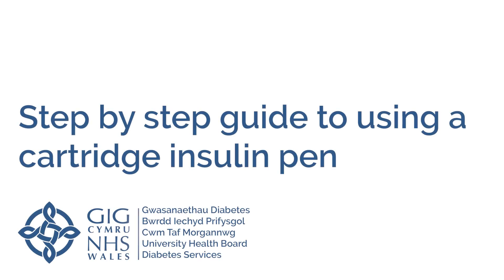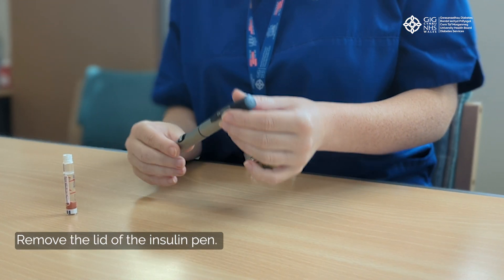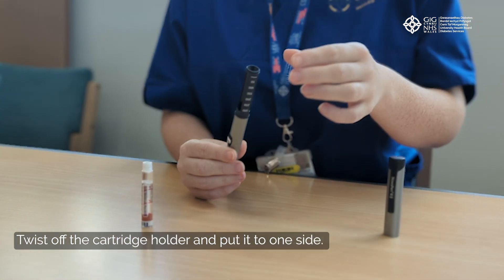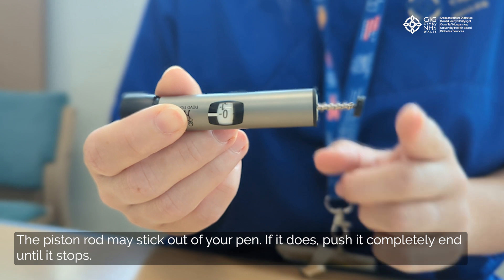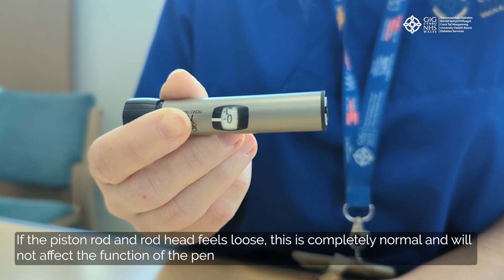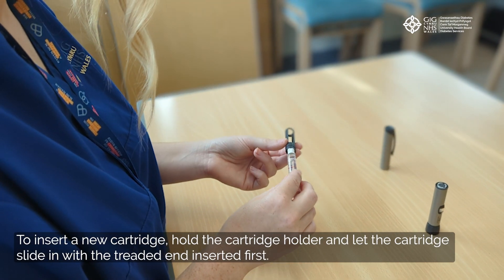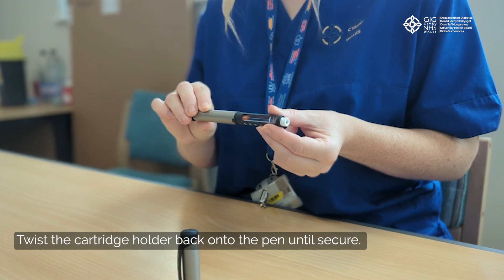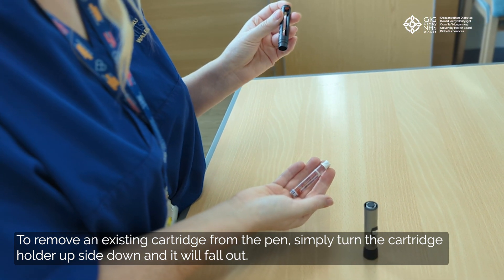Step by step guide to using a cartridge insulin pen